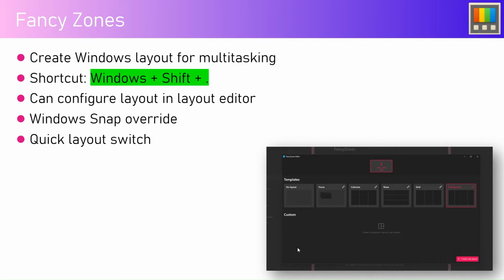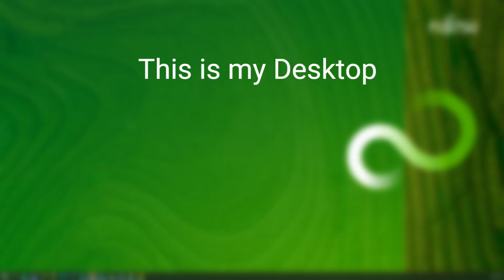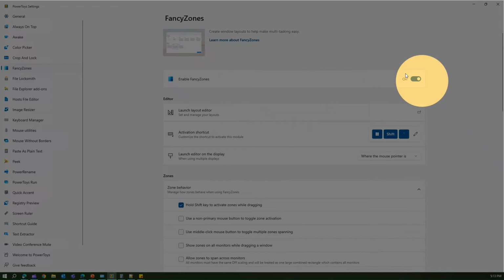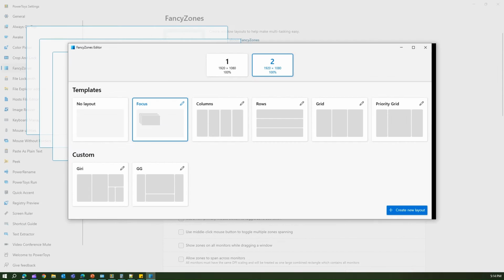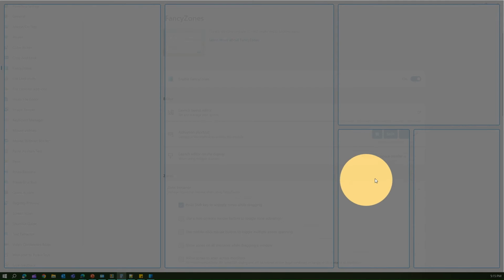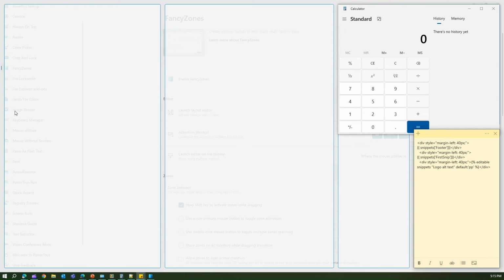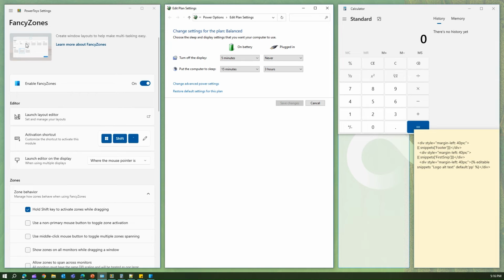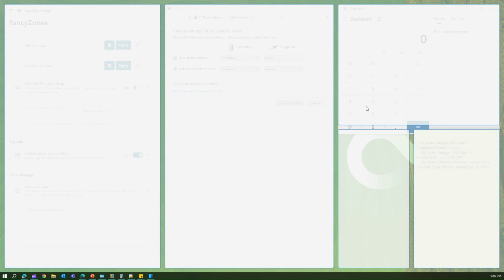What are 'Fancy Zones' in Microsoft Power Toys tool ?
This video demonstrates how to configure zomes in Microsoft Power Toys tool.

⭐ Fancy zones are used to create Windows layout for multitasking
⭐ Shortcut Key : Windows + Shift + .
⭐ One can configure zone layout in layout editor

Girish Uppal explains the process to create a fancy zone template and arrange windows based on one's individual preference.